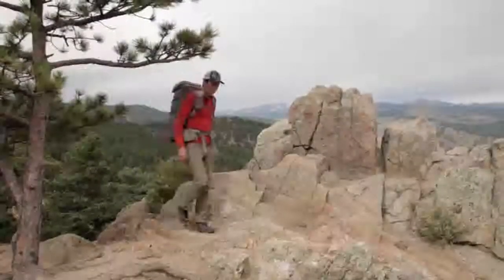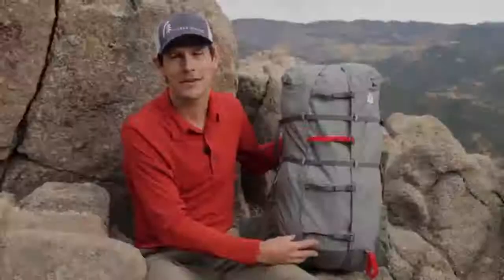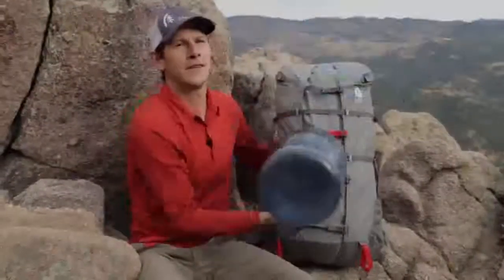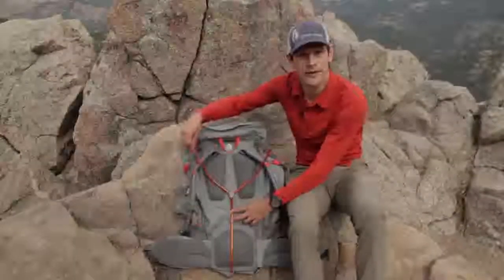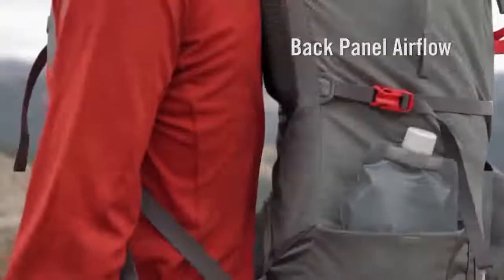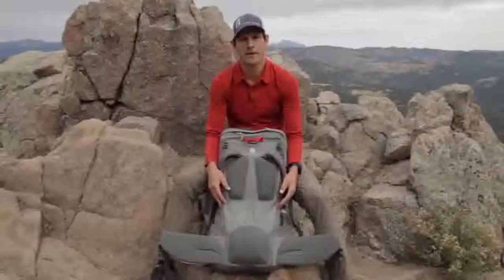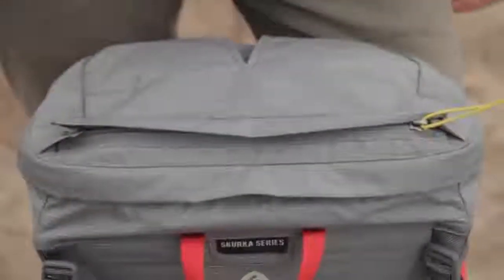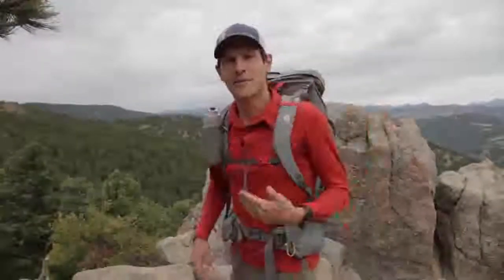Experience The Expandable Volume of The Sierra Designs Flex Capacitor 40-60L Hiking Backpack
The flex capacitor features a unique patent pending gusset system that allows the pack to quickly and easily expand from 40-60 liters with the adjustment of a few straps.  Instead of expanding up like other packs, the circumference of flex expands to provide a more stable and comfortable load carry.